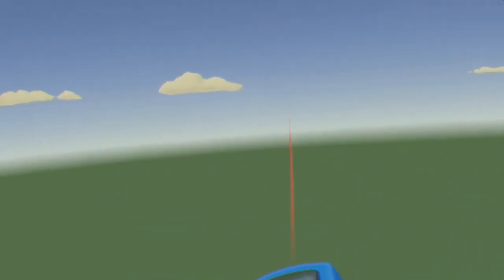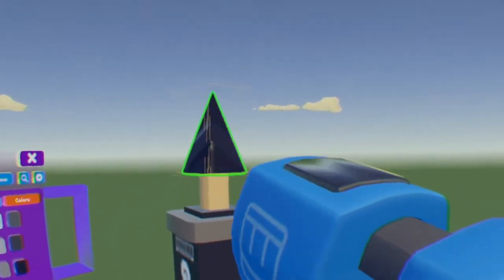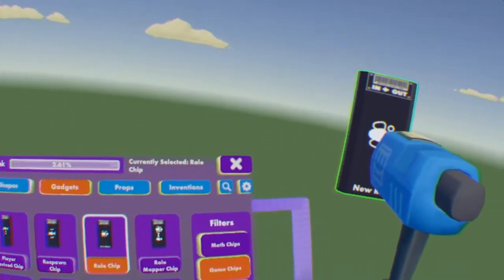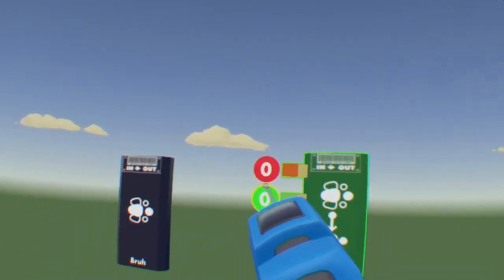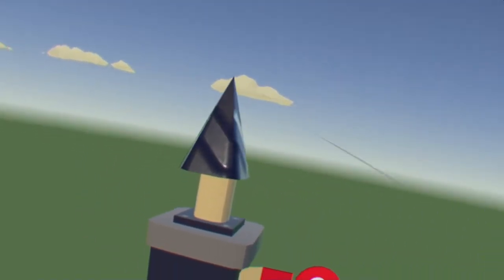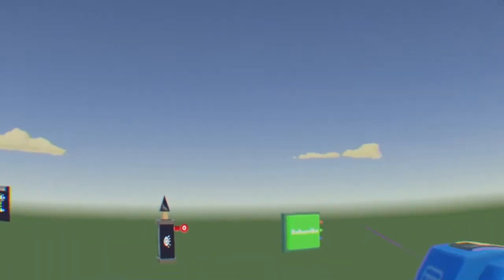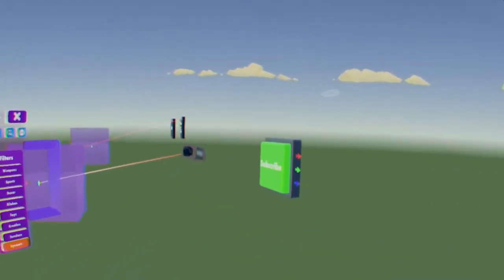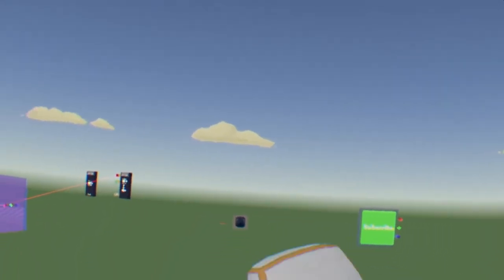How to use the look at gizmo in rec room